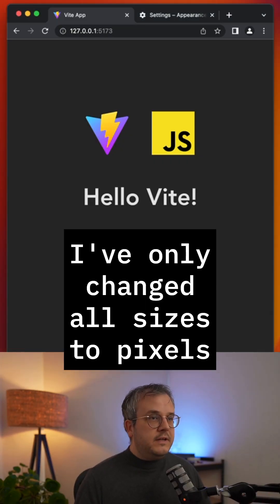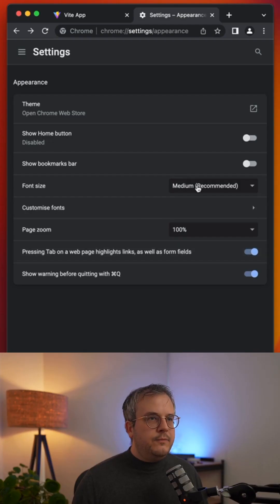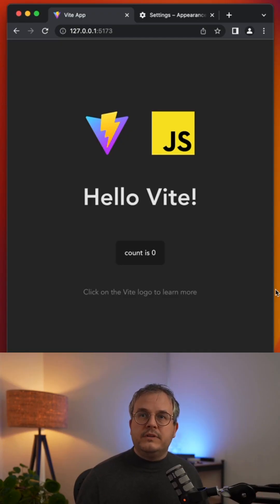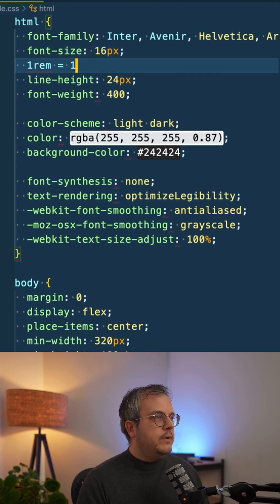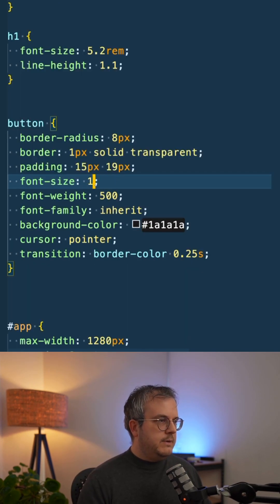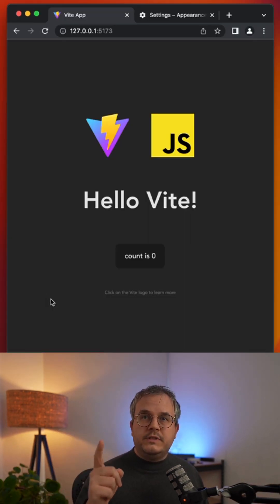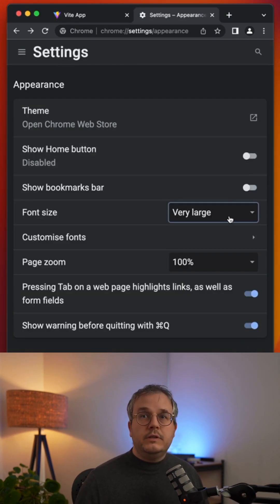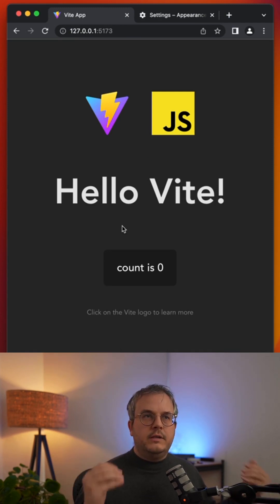Why you (almost) always should use REM instead of pixels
Using REM instead of pixel values is super important for accessibility. Let me tell you why in 60 seconds!